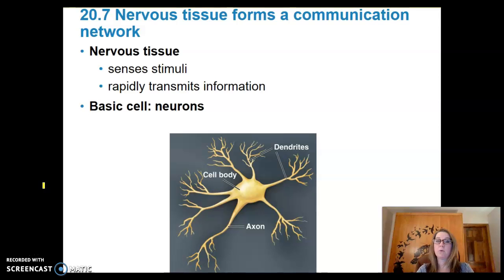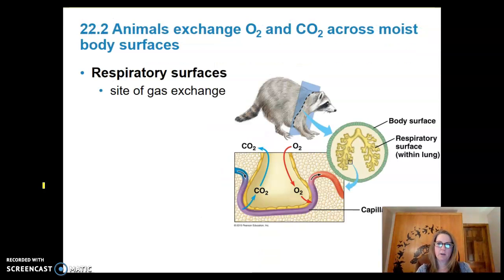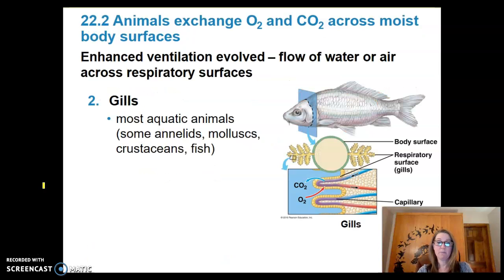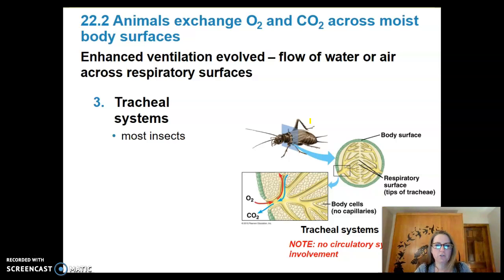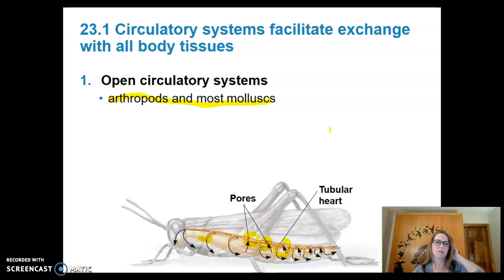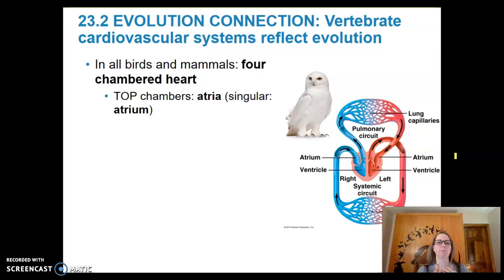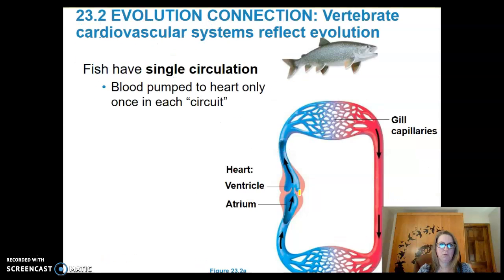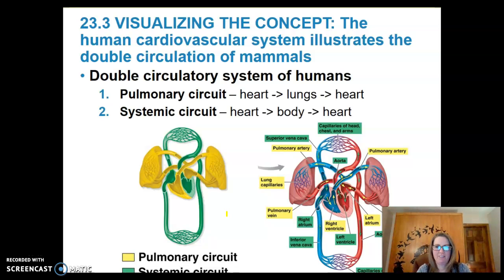Module 4 Intro Lecture (Part II)